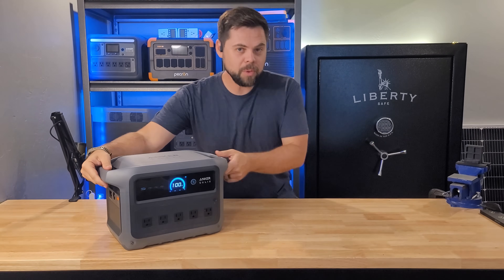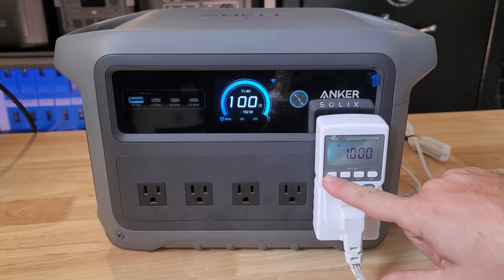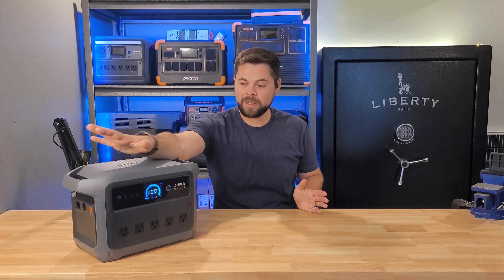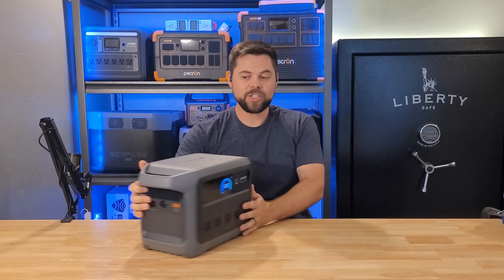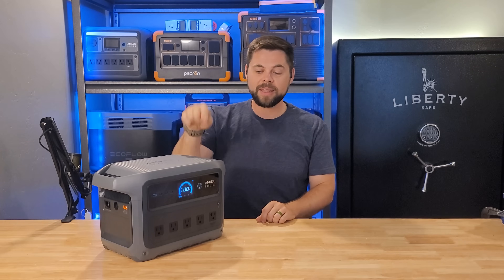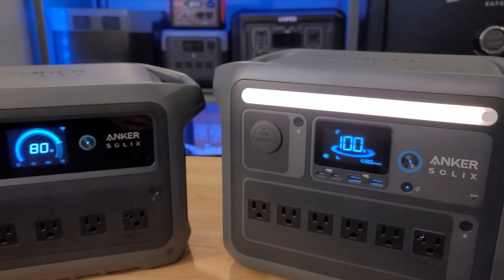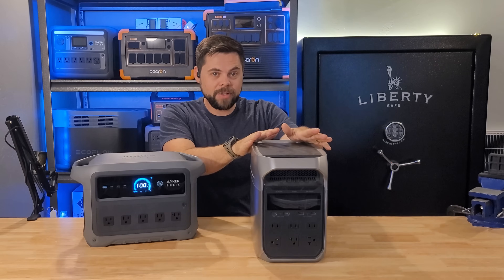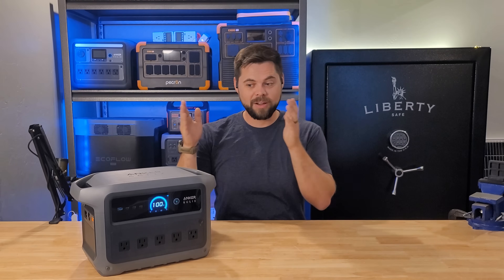CHEAP and LIGHT Anker SOLIX C1000 Gen 2 Solar Generator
The C1000 Gen 2 from Anker SOLIX is a portable and powerful solar generator that has even set a world record with Guinness for the fastest charge time!

The world’s fastest recharging portable power station!
⚡ Anker SOLIX C1000 Gen 2 | Guinness World Record Holder
⏱ Full Charge in 49 min
🔋 2,000W Output